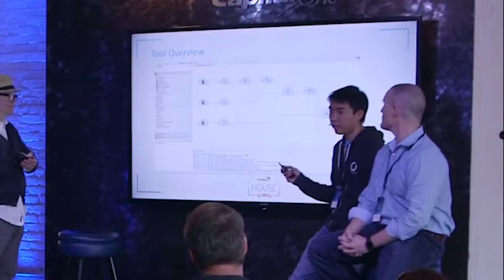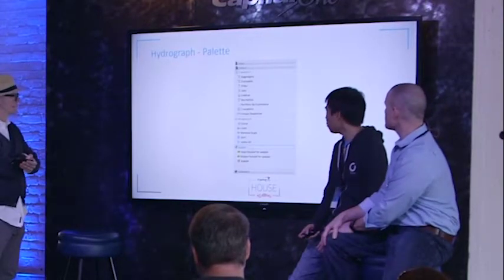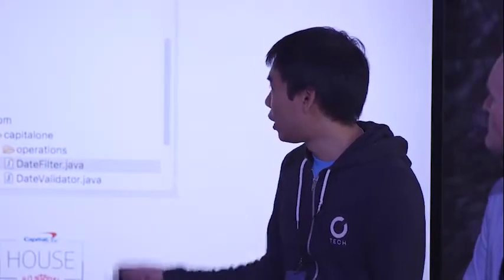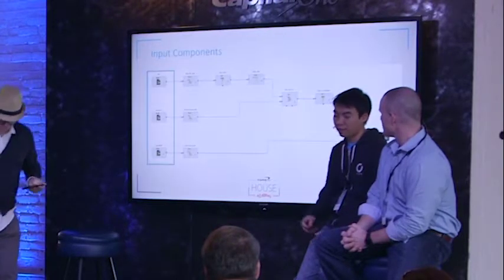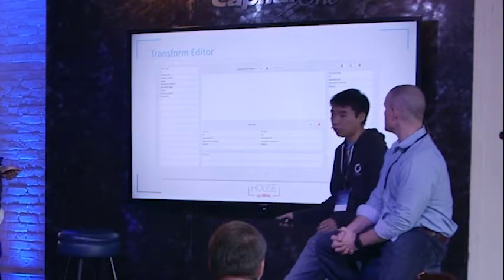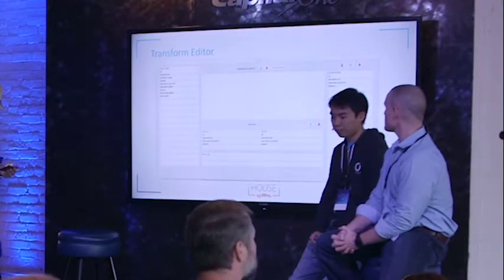Hydrograph Demo with William Ma